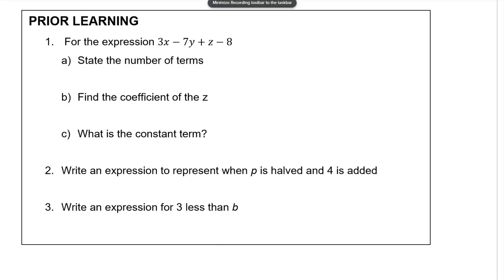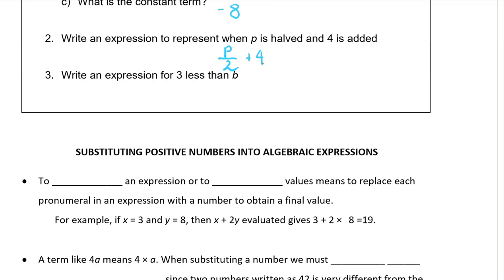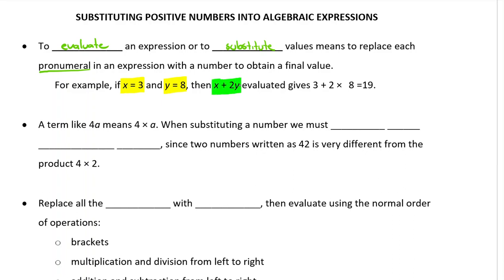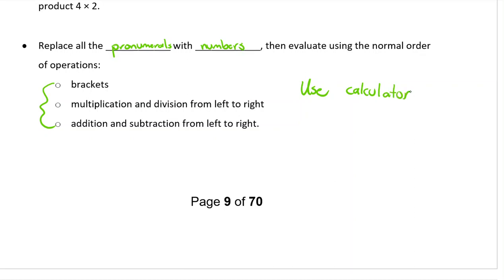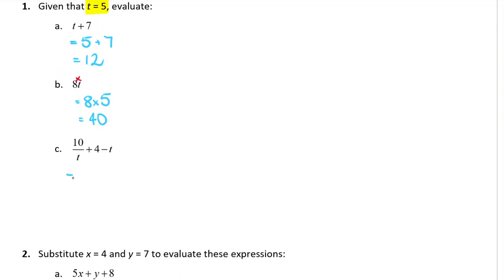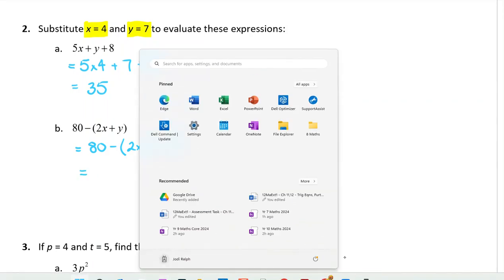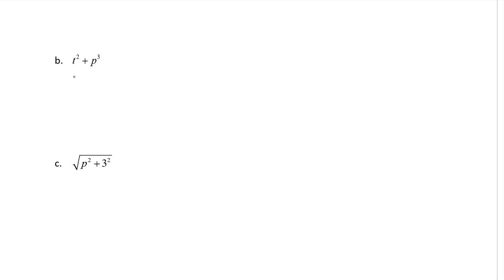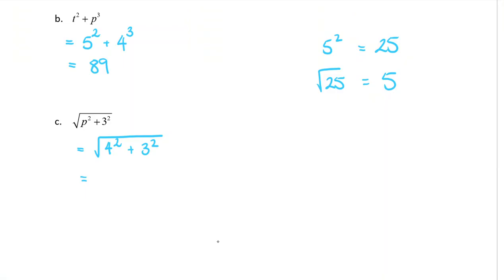Yr 7 Algebra 2 - Substituting positive numbers